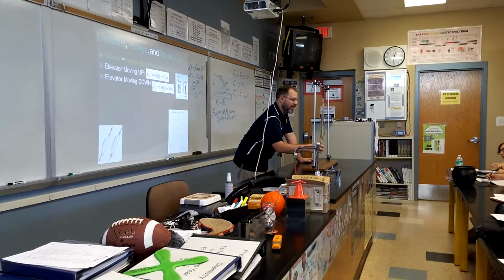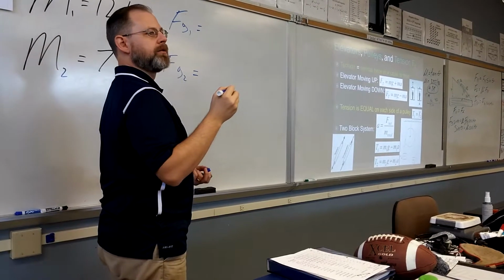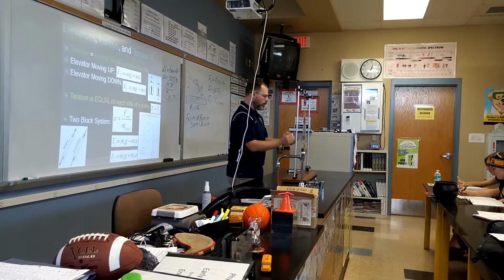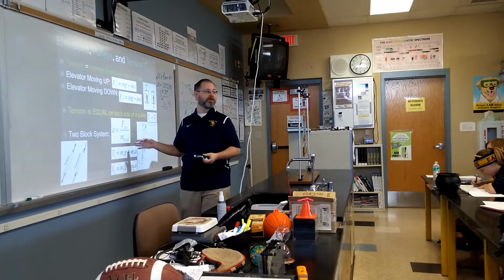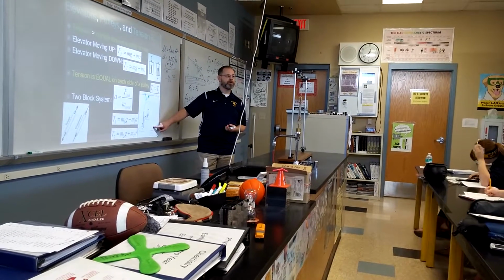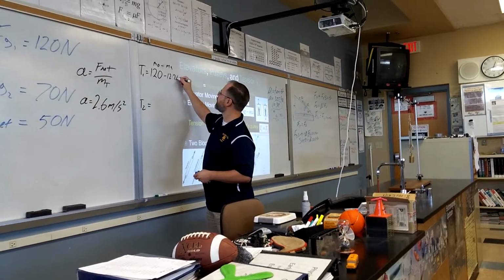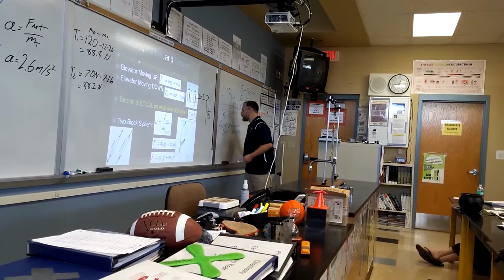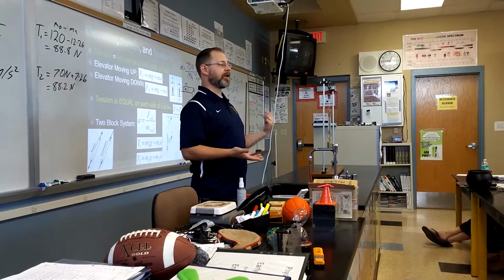Atwood's Systems, Pulleys 10-21-16